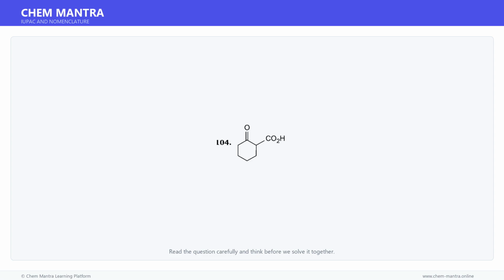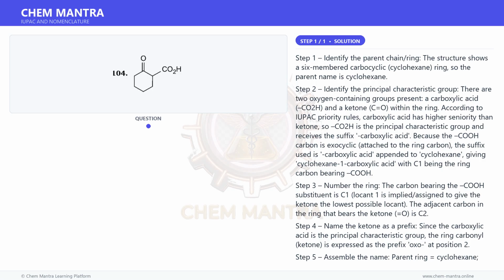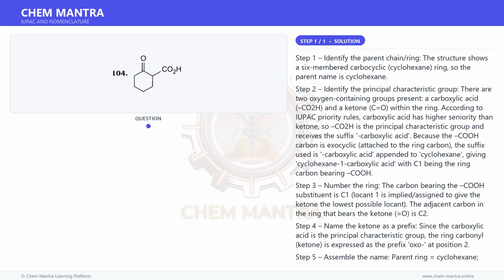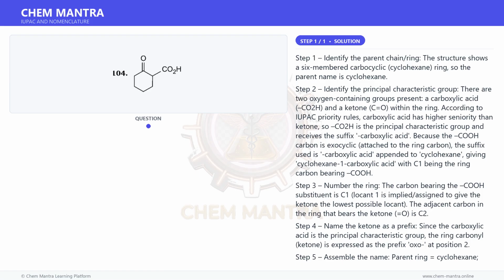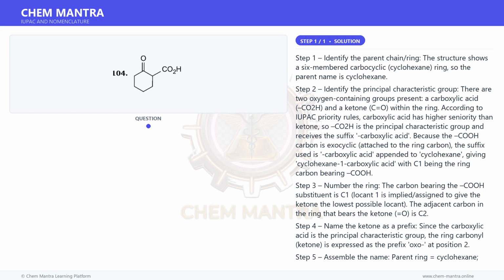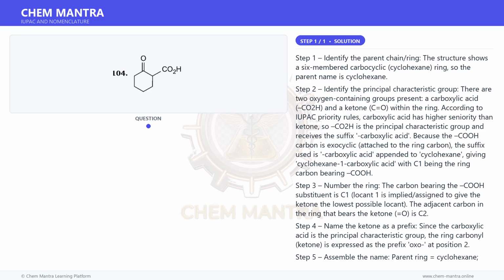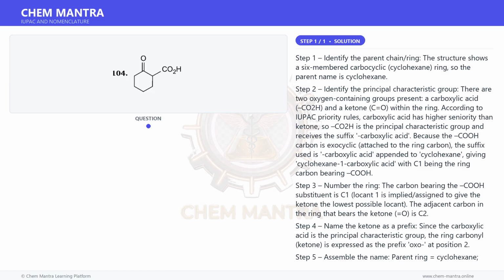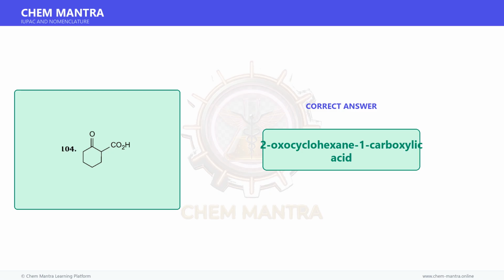There are no other options to eliminate in this n | IUPAC Nomenclature | JEE Chemistry | Chem Mantra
📌 Question:
See image

✅ Correct Option: 2-oxocyclohexane-1-carboxylic acid